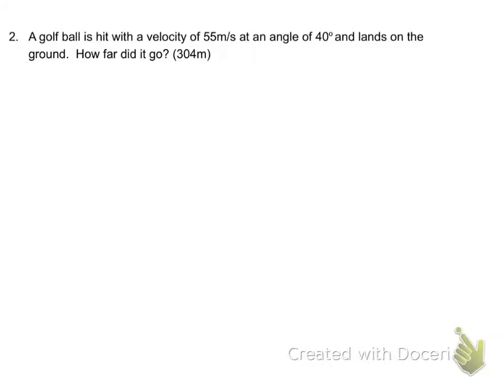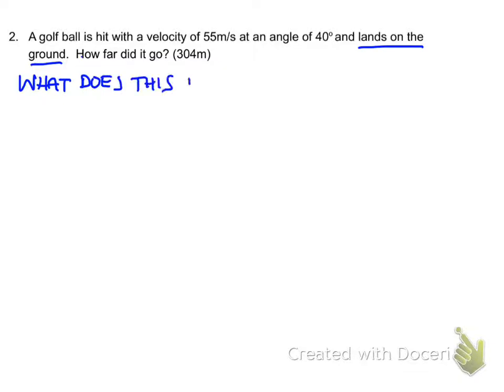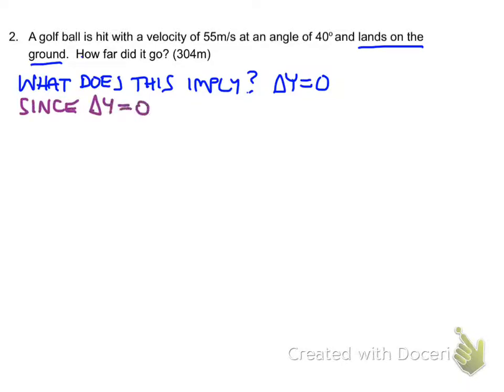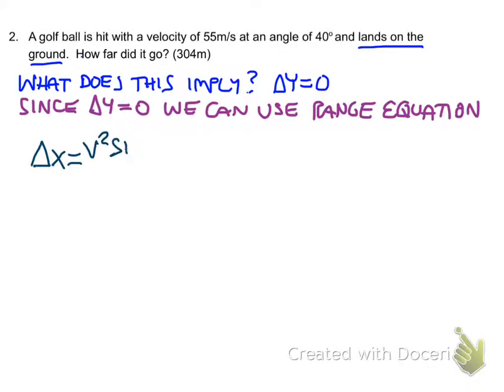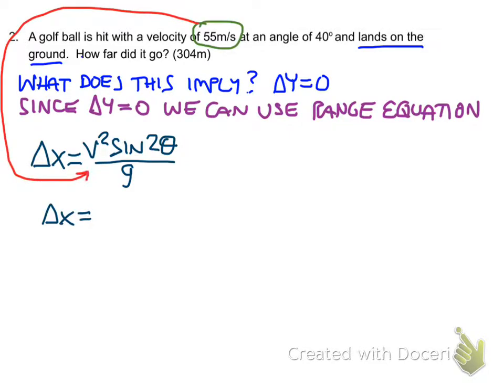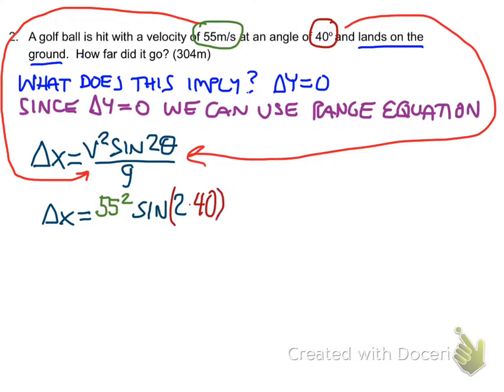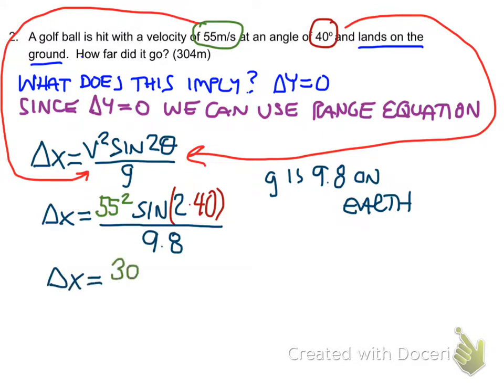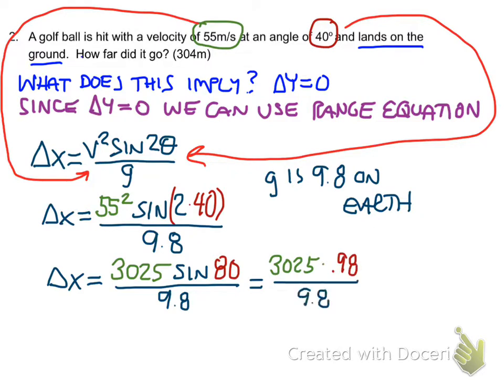Using Range Equation to Solve for Delta X